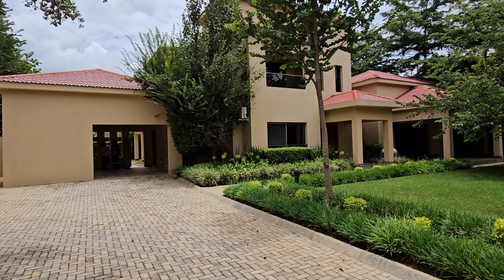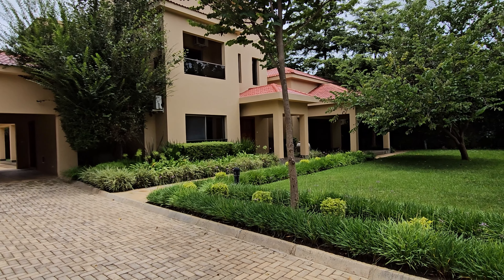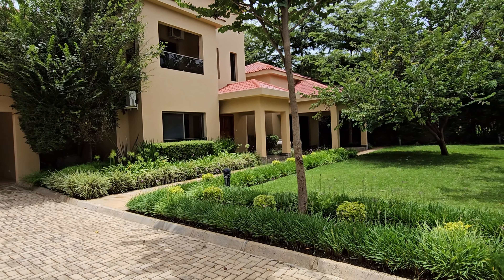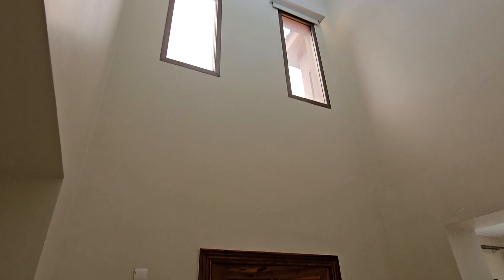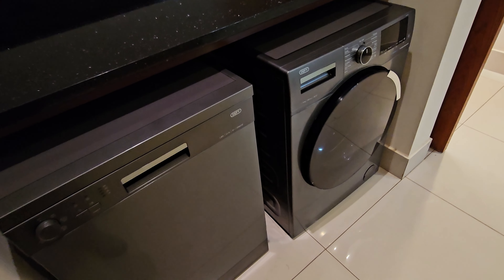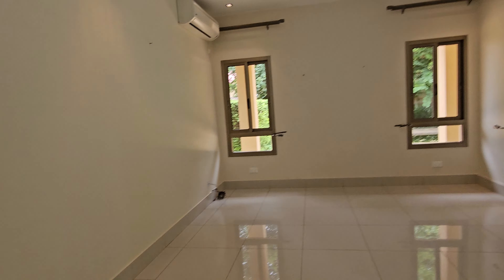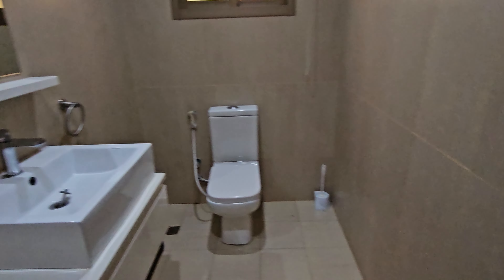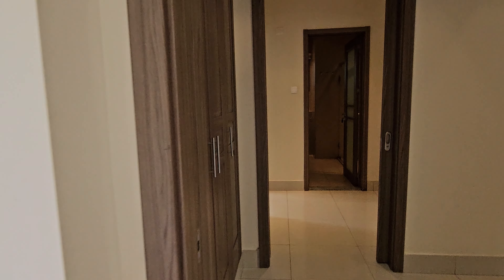"Explore Luxury Living in Lilayi: Inside Green Park Estate's High-End Townhouses"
"Join us for an exclusive virtual tour of the luxurious double-story townhouses in Lilayi's prestigious Green Park Estate. These exquisite homes are designed for discerning individuals who appreciate elegance, privacy, and modern amenities.

🏠 Key Highlights:

Discover the ground floor with versatile living spaces, a modern kitchen with a pantry, a self-contained bedroom, and a stylish dining room.
Ascend upstairs to find three self-contained bedrooms, including a sumptuous master suite.
Take a sneak peek at the private swimming pool and the communal park within the gated community.
🌳 Experience Green Park Estate:

Nestled in the serene area of Lilayi, this high-end gated community offers a blend of tranquility and luxury.
Enjoy the peace of mind that comes with 24-hour security in this exclusive estate.
📹 In This Video:

Detailed walkthrough of the townhouses, showcasing the layout, design, and features.
Insights into the community amenities and lifestyle offered at Green Park Estate.